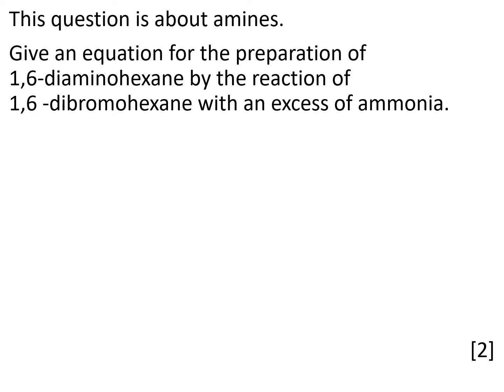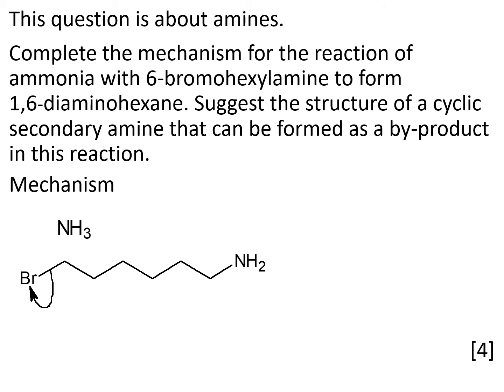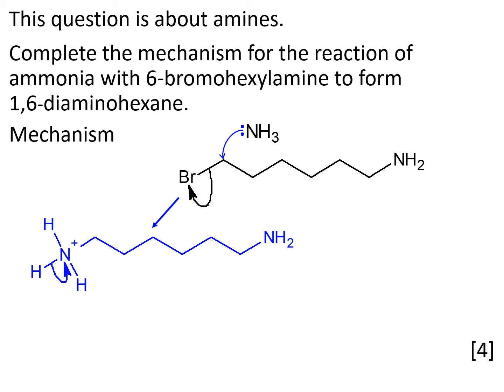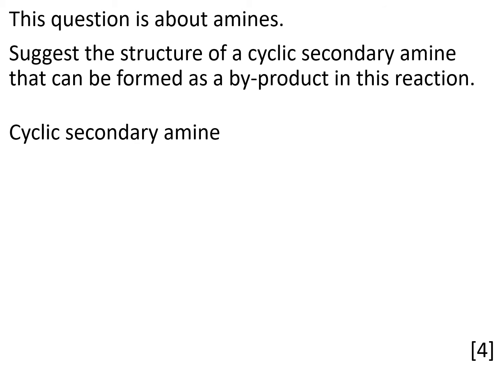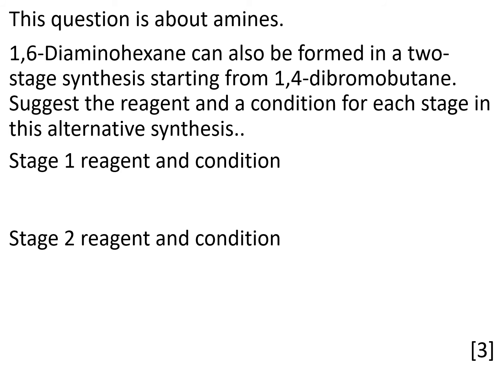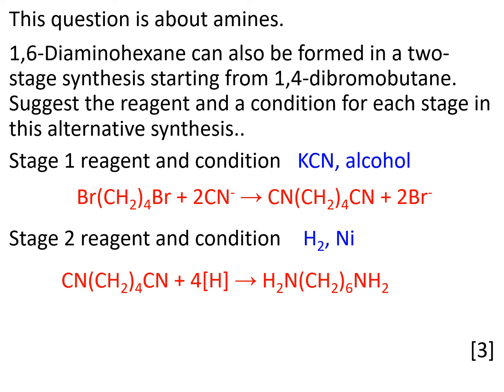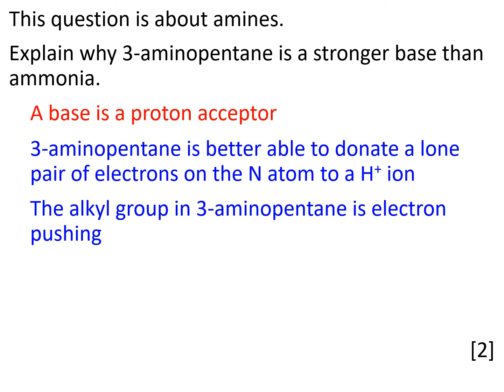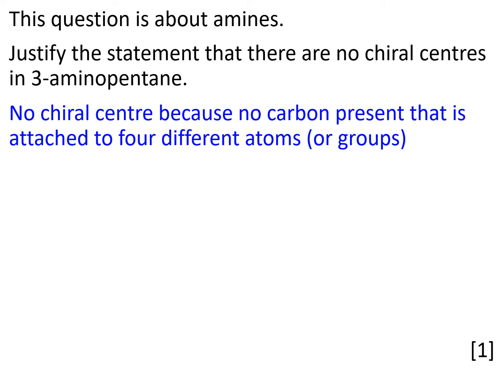Amines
A-level chemistry year 2 amines question. Pause the video, have a go then press play for the answer.